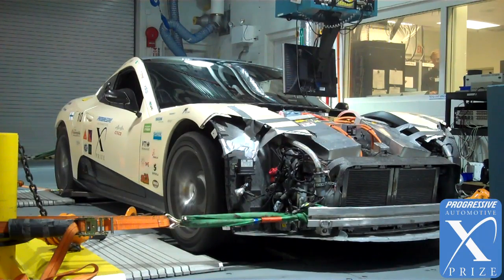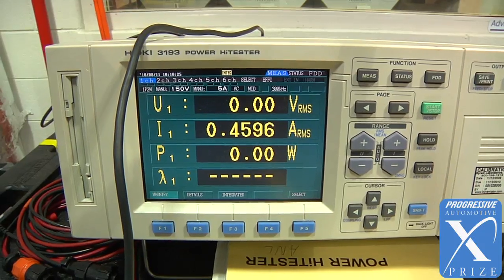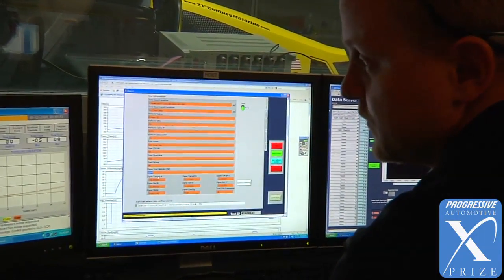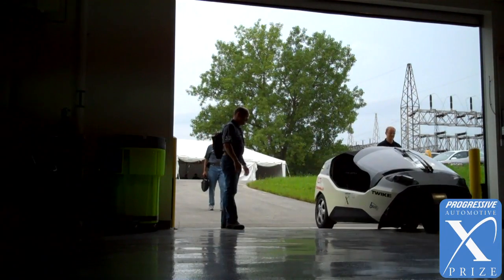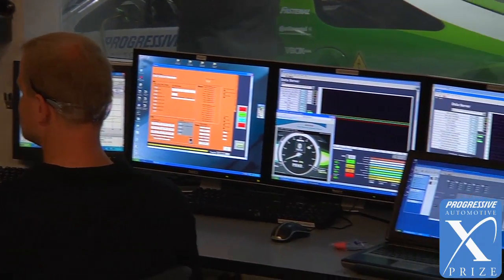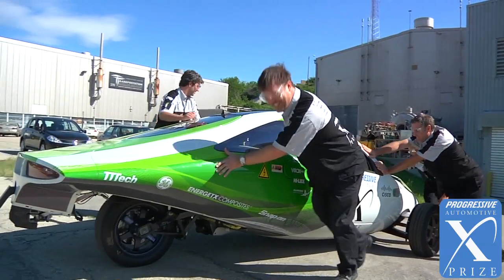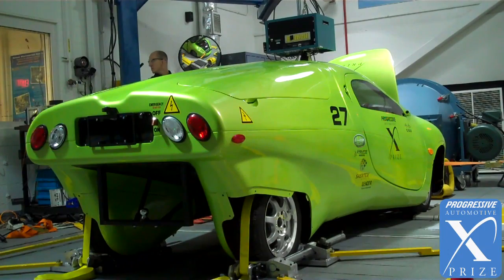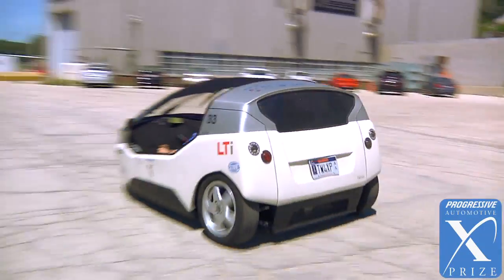Validation - Progressive Insurance Automotive X PRIZE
The teams have moved onto the Validation stage.  In this final technical event, the top finalists in both the Mainstream and Alternative classes will undergo dynamometer testing under controlled laboratory conditions at certified labs to verify technical performance results. The Validation stage accounts for 50% of the overall score for each team.  The results of this testing, combined with the speed, efficiency and emissions results from the earlier events at Michigan International Speedway, will determine the winners of the Progressive Insurance Automotive X PRIZE.

GET INVOLVED!